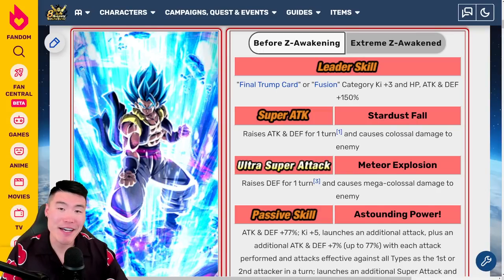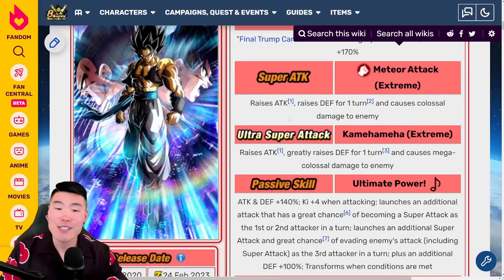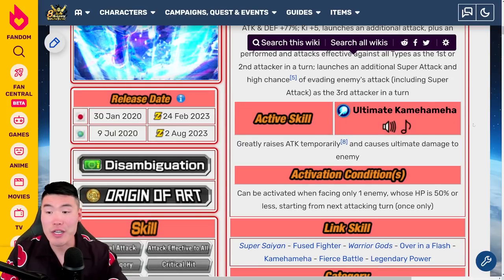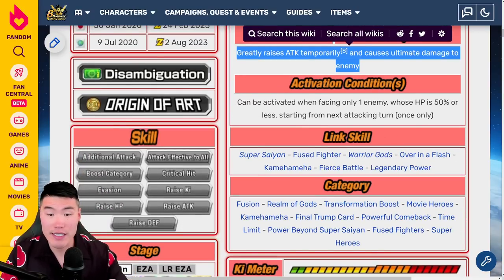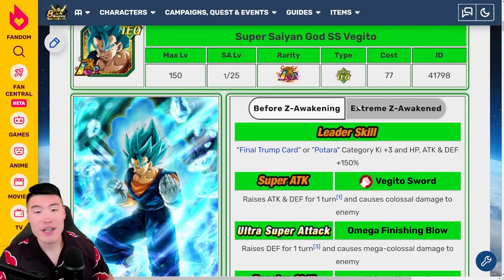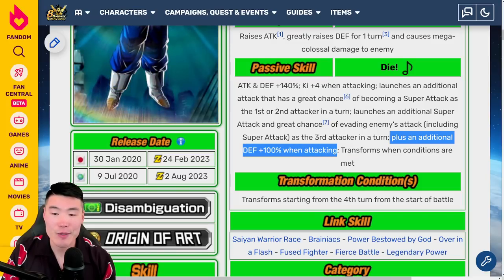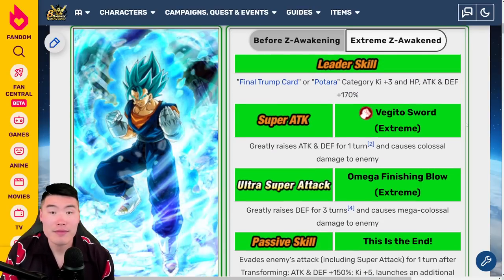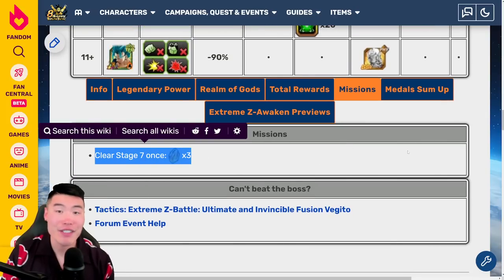THE MAIN EVENT OF THE 8TH ANNIVERSARY! LR Gogeta Blue & LR Vegito Blue EZA Full Breakdown! (Dokkan)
They saved the best for last.